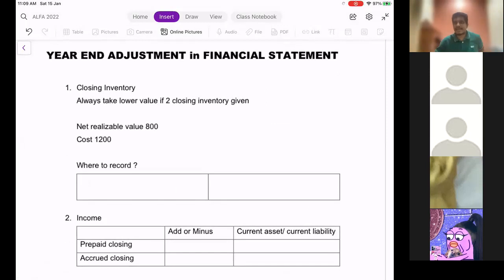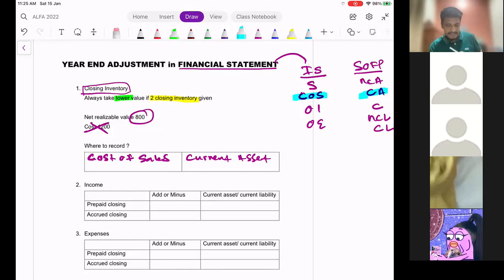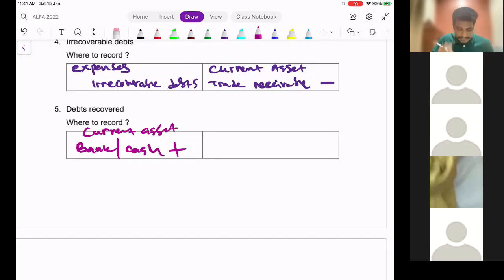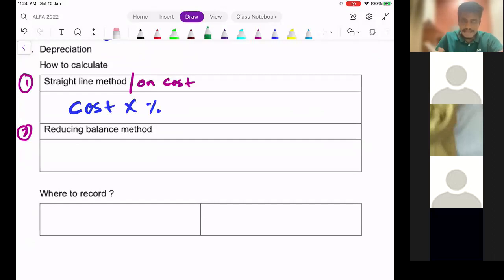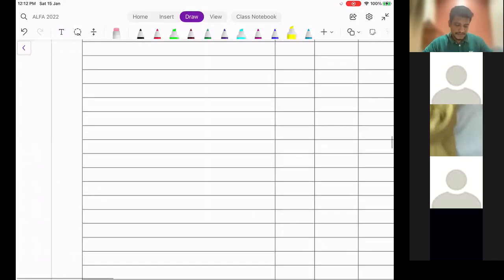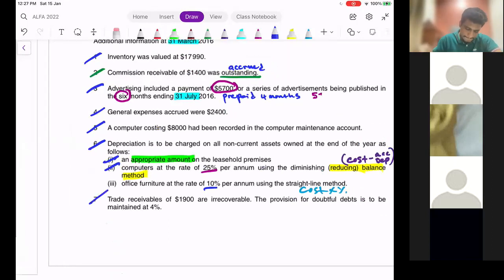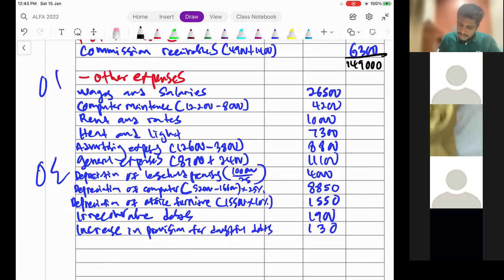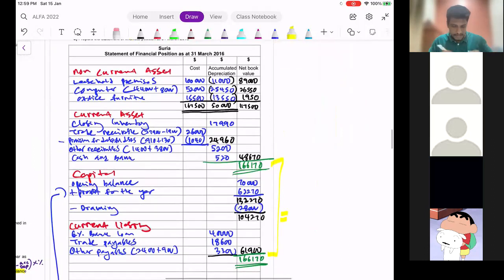y11 seminar year end adj